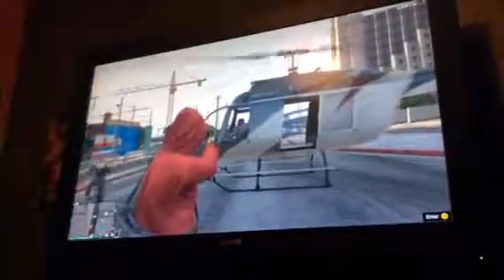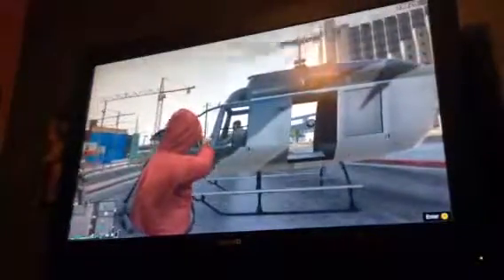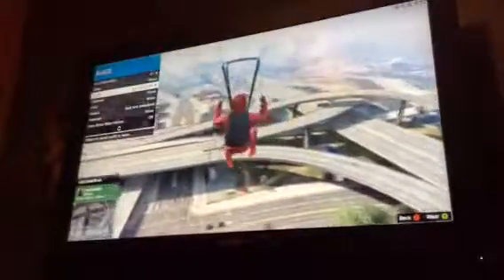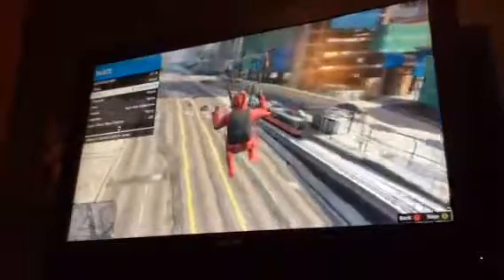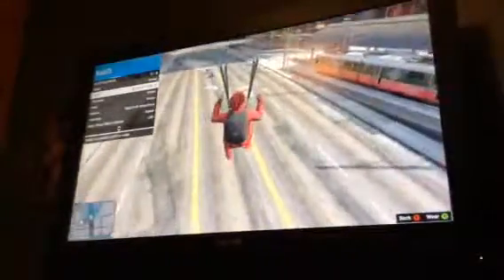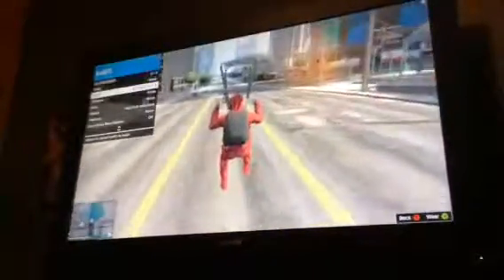How to transfer duffel bag gta 5 (all consoles 1.27/1.41)